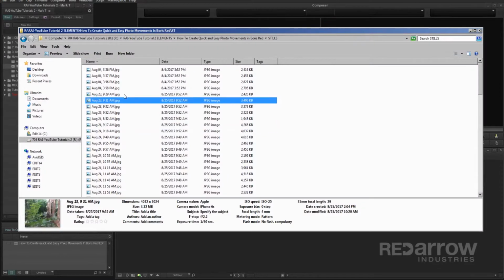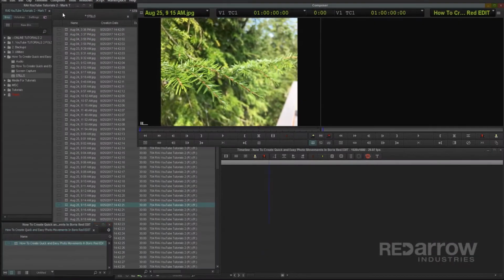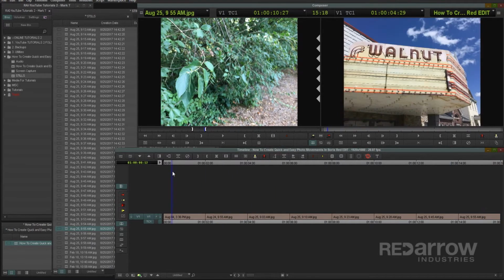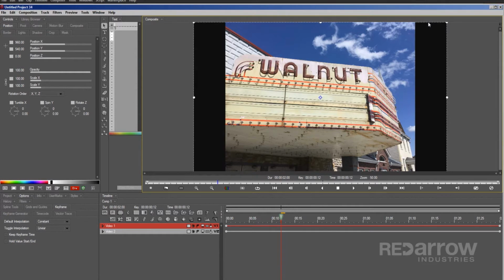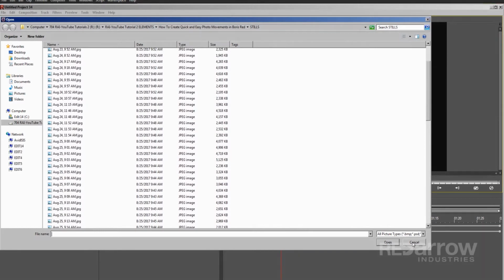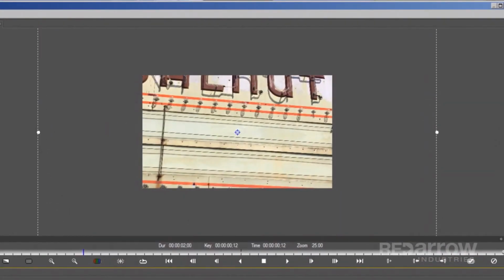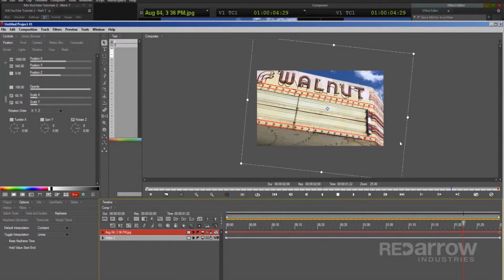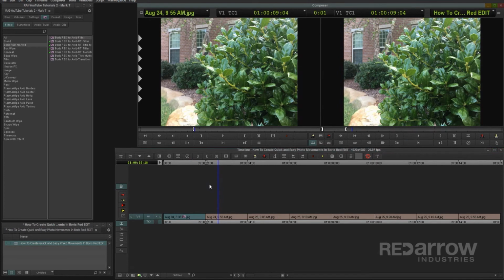How to Create Quick and Easy Photo Movements inside Boris Red in Avid Media Composer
This tutorial will explain how to properly ingest photos and use them to create quick and easy movements inside Boris Red in Avid Media Composer.